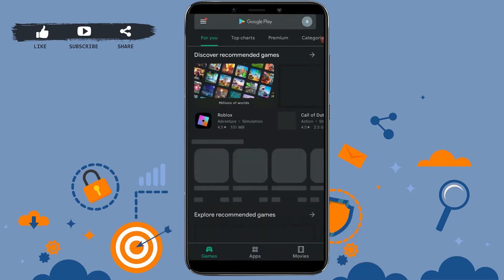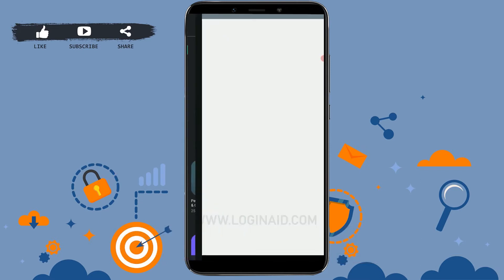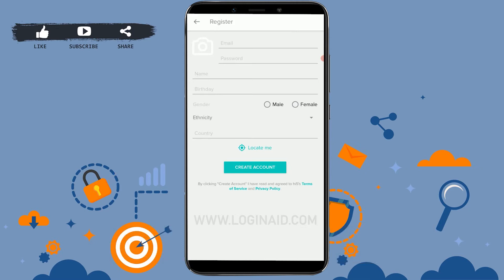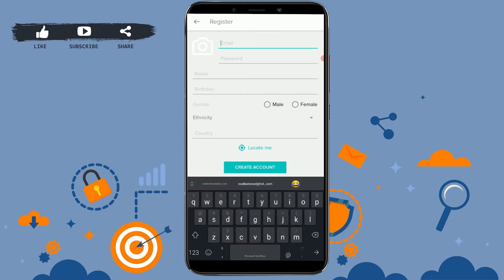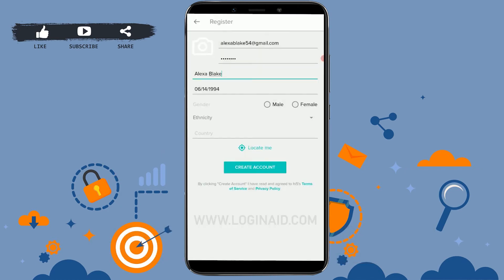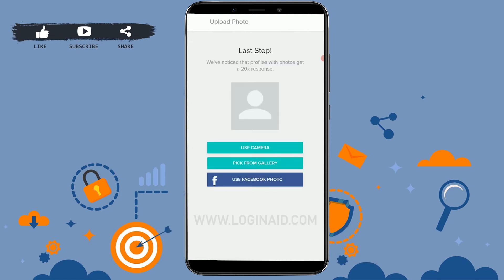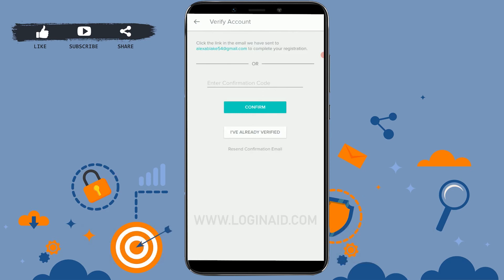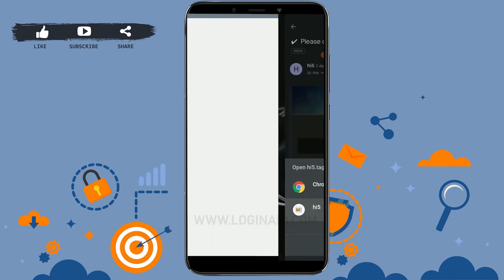Create A hi5 Account 2021 | hi5 App Account Registration Help | hi5 Sign up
Create A hi5 Account 2021 | hi5 App Account Registration Help | hi5 Sign up | hi5.com

This is a video tutorial on how to create hi5 Account in a very easy steps:
1. Install hi5 app from play .store
2. Open hi5 App.
3. In this video we will use email process to create hi5 account.
2. Fill in the hi5 sign up form by providing the correct and necessary information which include the following;